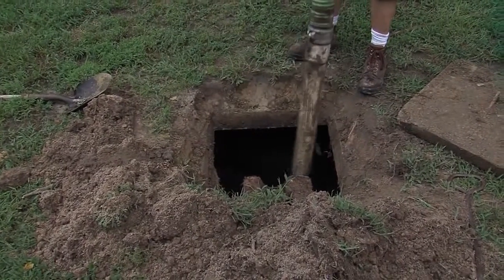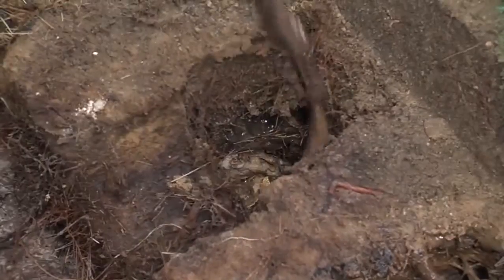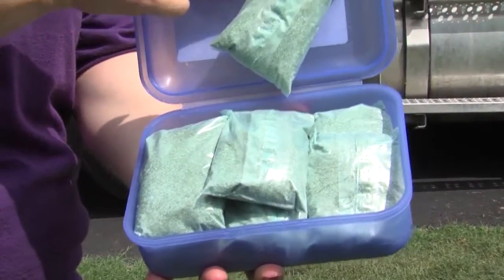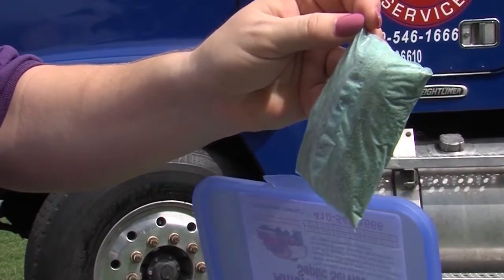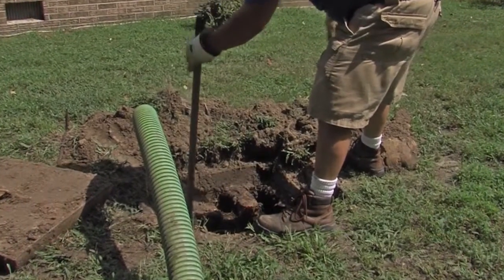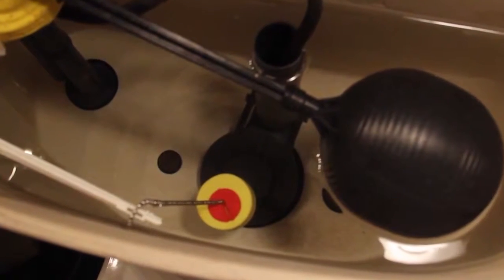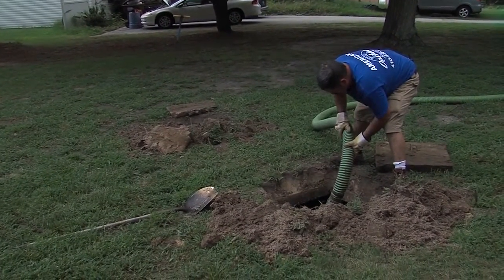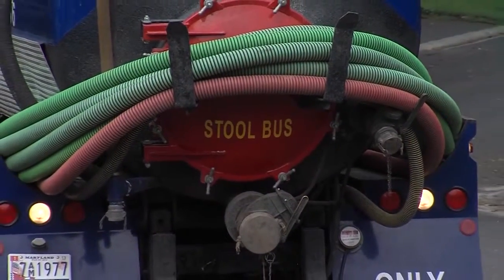Monday, September 17, Segment 6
York Dealers